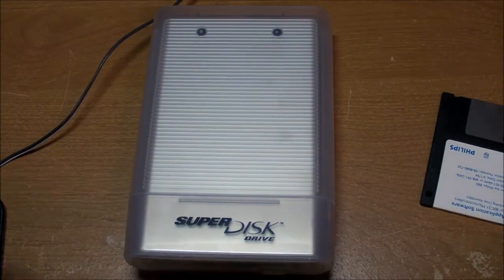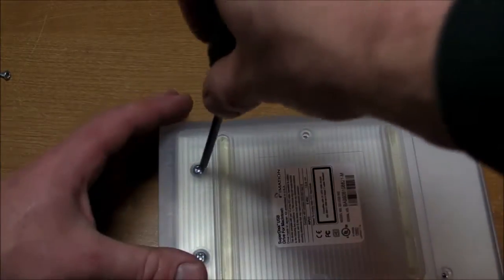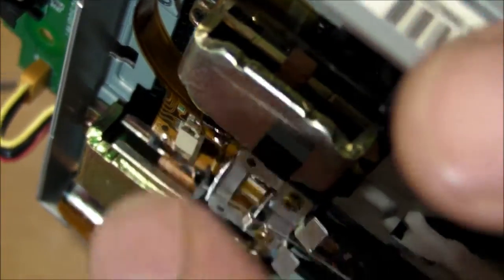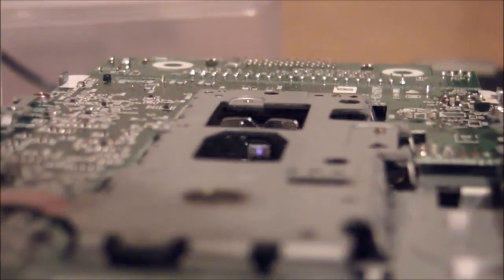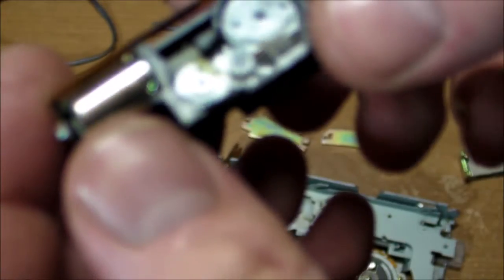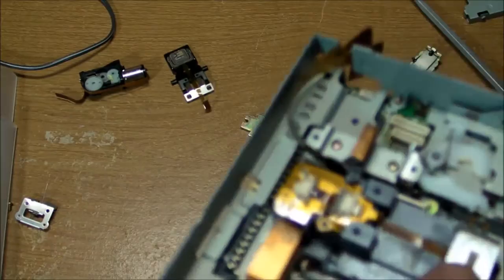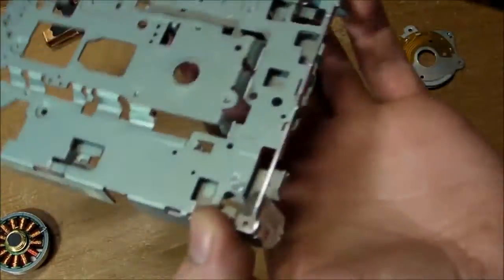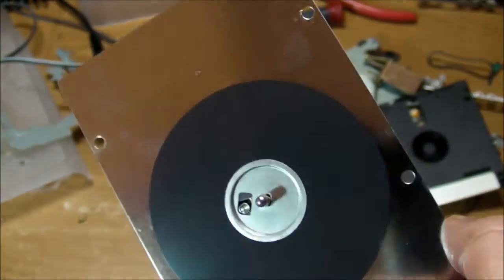(#0171) Imation SuperDisk Drive TearDown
It's floppy. It's optical. It's FLOPTICAL !